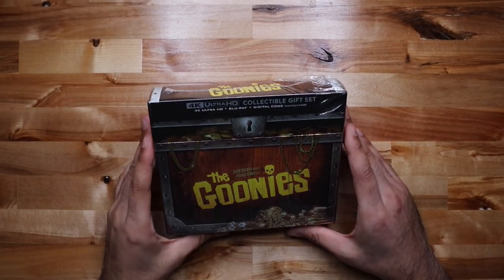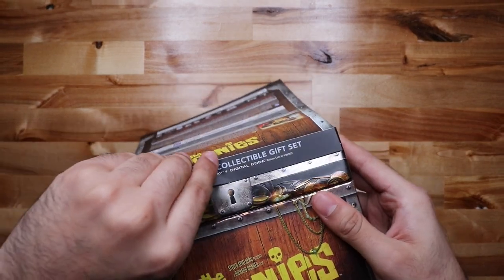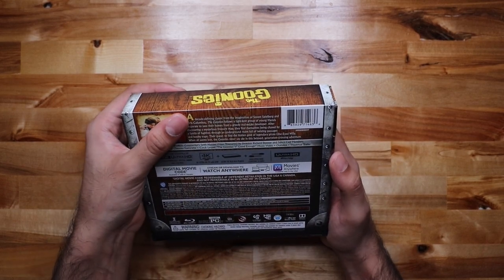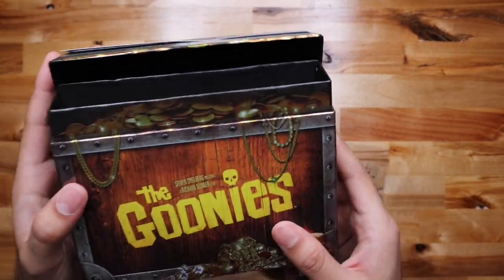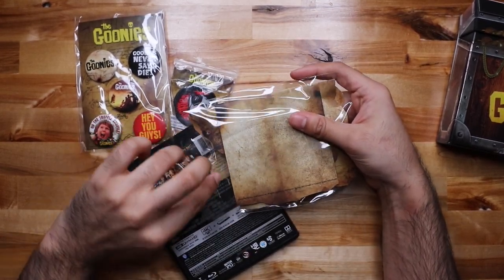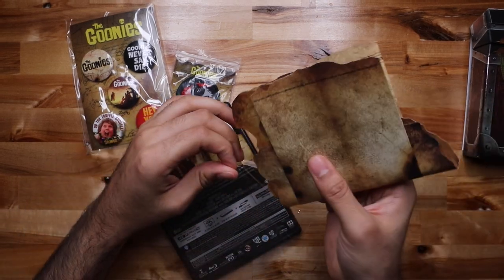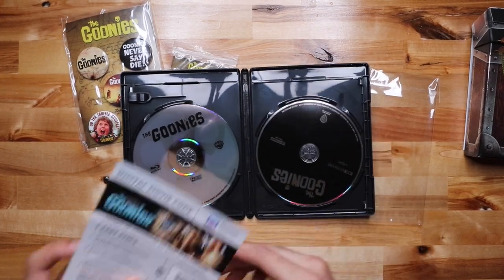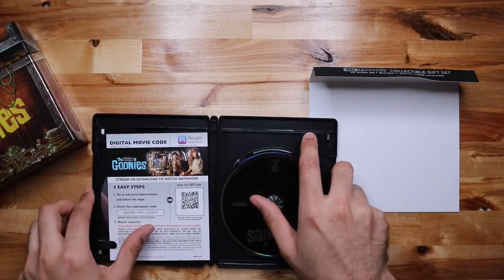The Goonies 4K Giftset Unboxing and Digital Code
Unboxing the brand new Goonies Giftset releasing September 1, 2020! My preorder showed upearly.

Gift Set Release Date: September 1, 2020
Original Movie Release Date: June 7, 1985
Discs: 1 4K UHD and 1 Bluray
Runtime: 114 minutes
MPAA rating : PG (Parental Guidance Suggested)
Package Dimensions : 7.05 x 6.1 x 1.42 inches; 9.38 Ounces
Director : Richard Donner
Media Format : NTSC
Release date : September 1, 2020
Actors : Sean Astin, Josh Brolin, Jeff Cohen, Corey Feldman, Kerri Green
Producers : Richard Donner, Steven Spielberg, Frank Marshall, Harvey Bernhard, Kathleen Kennedy
Studio : WarnerBrothers
ASIN : B088LJJBBX

The Goonies on 4K Ultra HD Blu-ray + HD Blu-ray + Digital Code​
Replica of the One Eyed Willy’s treasure map featured in the film​
5 collectible pin-on buttons​
1 iron-on embroidered patch​
House all of your Goonies collectible “rich stuff” in this unique treasure chest package​